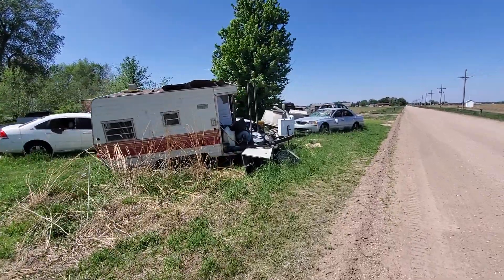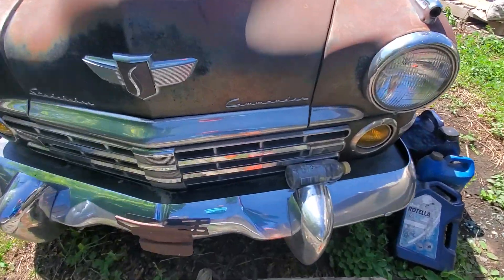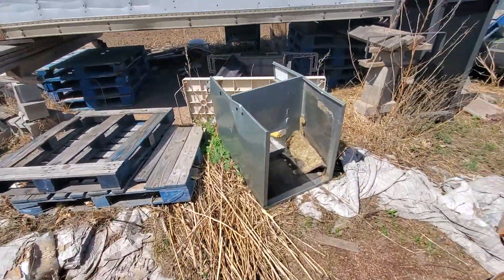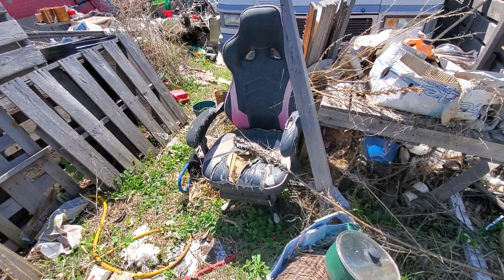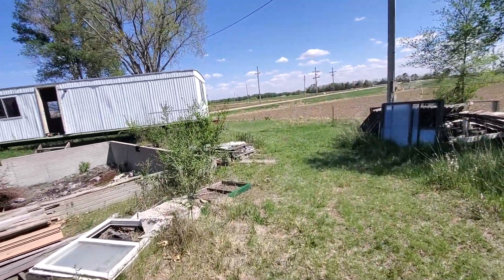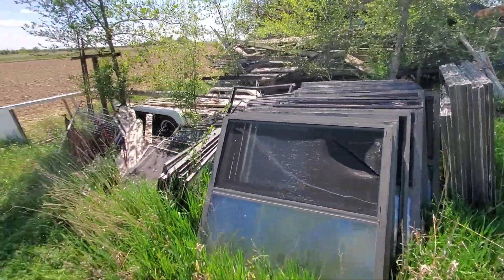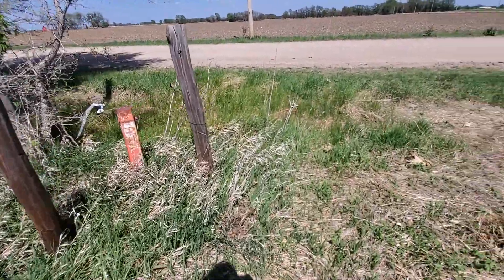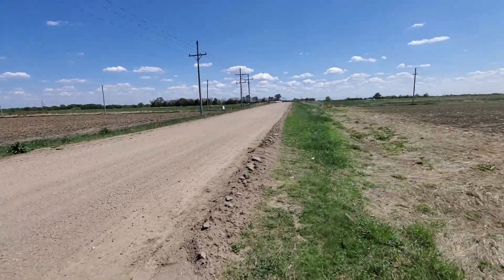Mission to Shady Bend Rural Junk Yard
I find a lot of places while out running such as this rural junk yard at a former farm house location which I found out upon exploring has been reduced to just the foundation.